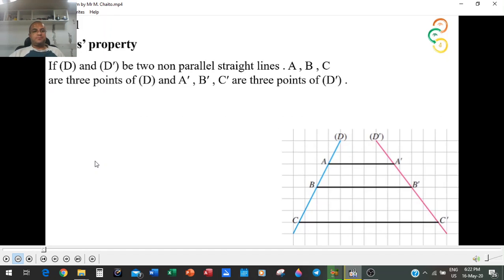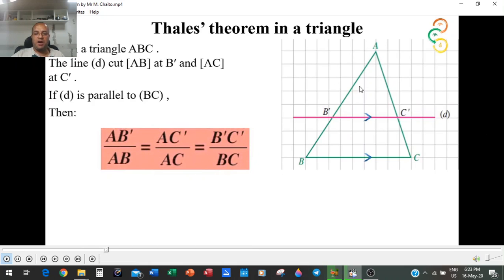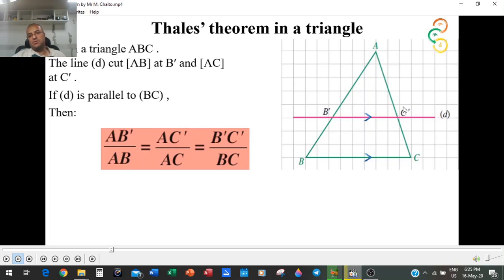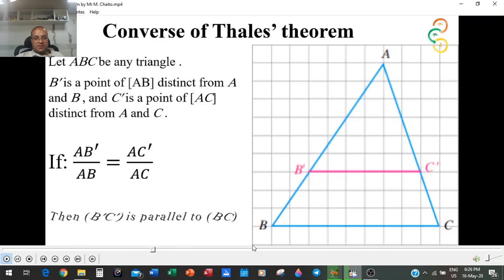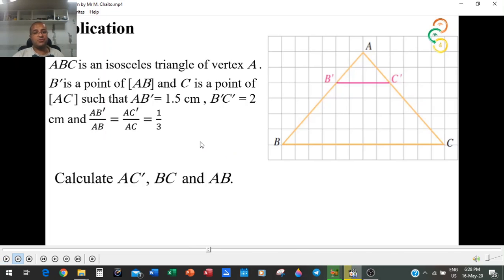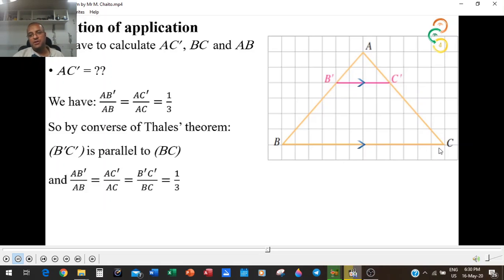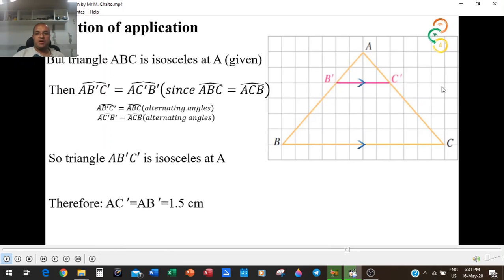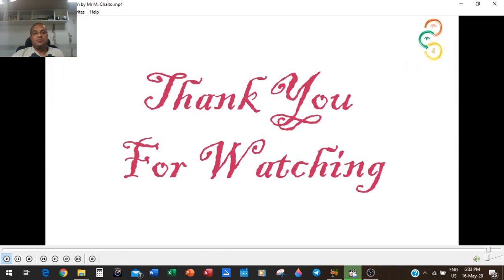G9 Explanation Converse Of Thales Property My Video 1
Adib Kamar
Grade 9 Math.
The converse of Thales Theorem explanation